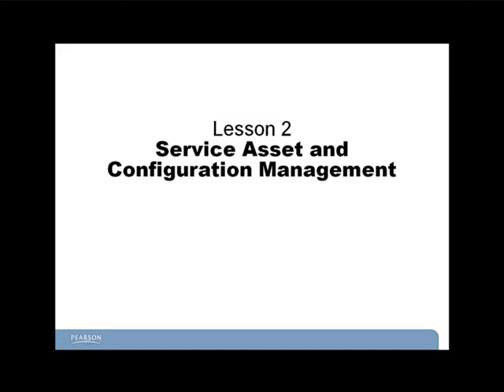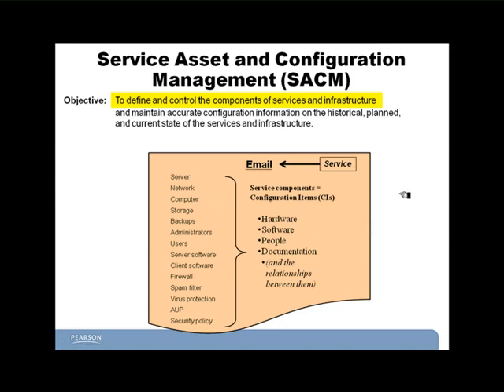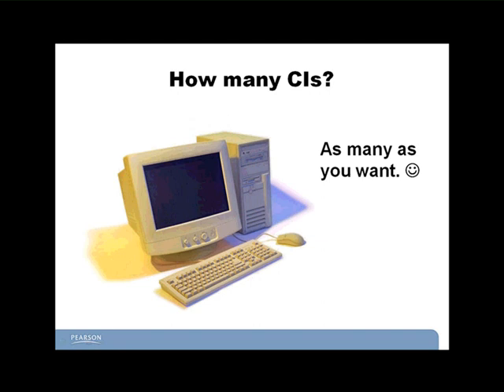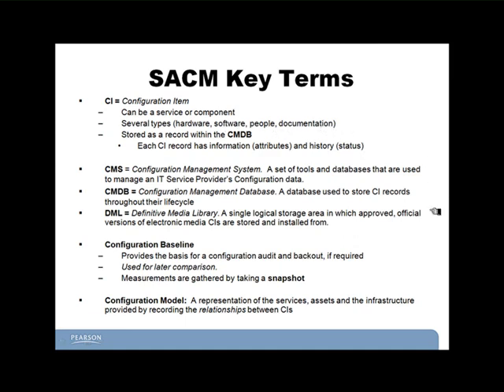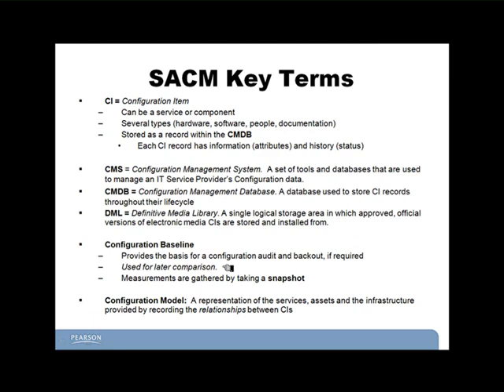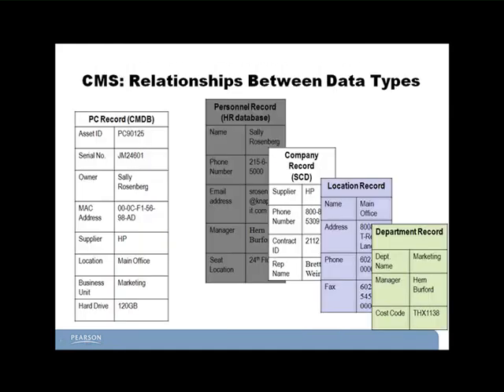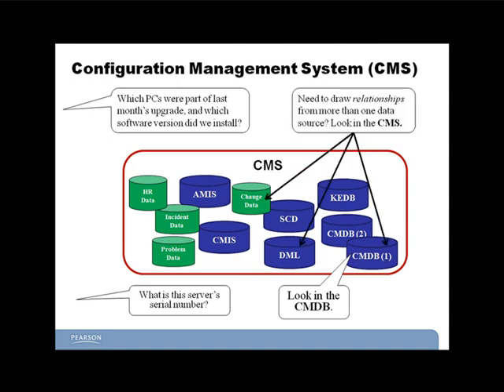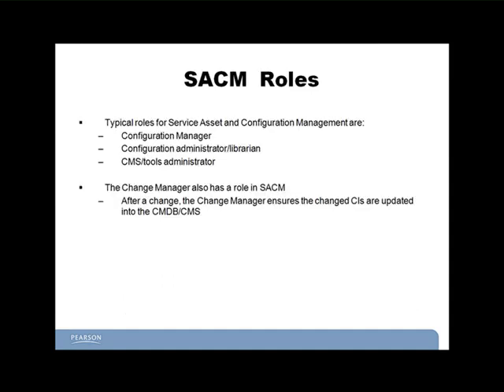20 Lesson 2 Service Asset and Configuration Management